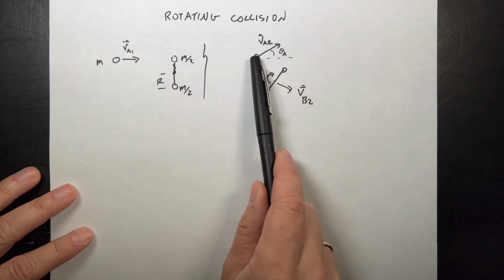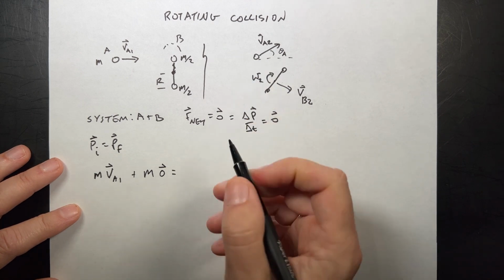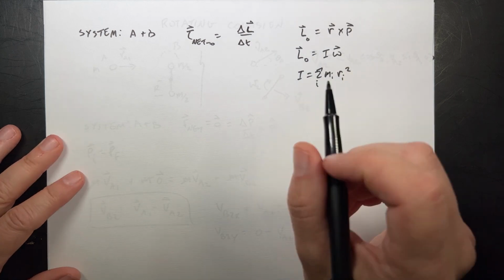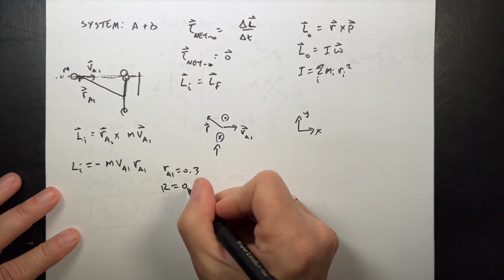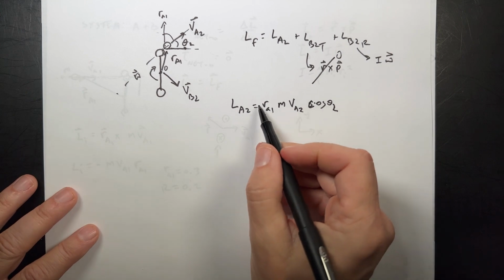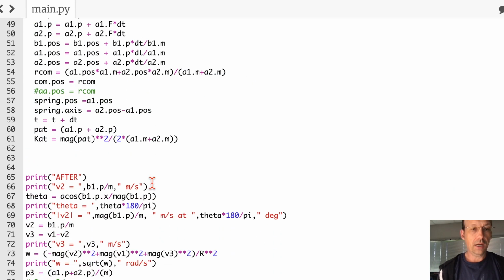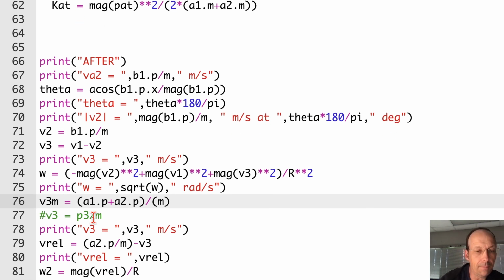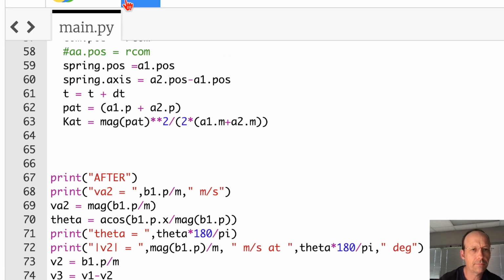Collision between a mass and a rod. Conservation of momentum and angular momentum.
A mass is moving in the x-direction and collides with a stationary rod consisting of two masses connected by a zero mass stick.  After the collision, the first mass recoils with a velocity.  Find the new velocity of the center of mass of the rod and its angular velocity.

Here is my code (there's an error somewhere because it is sloppy).